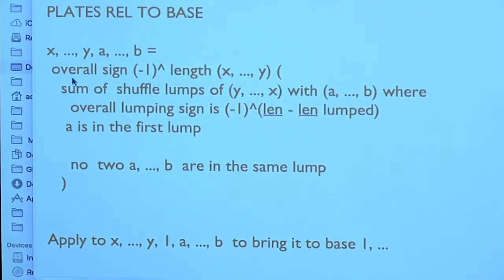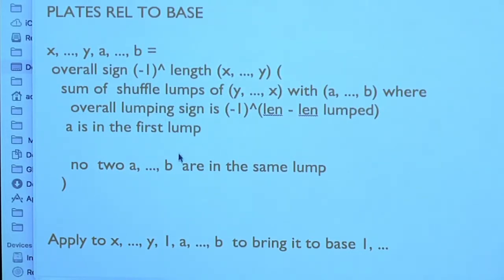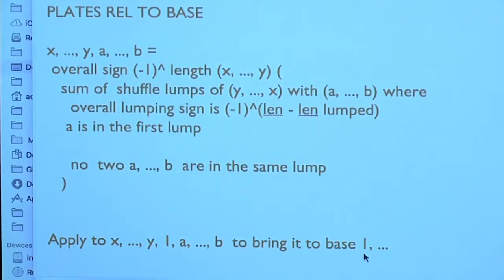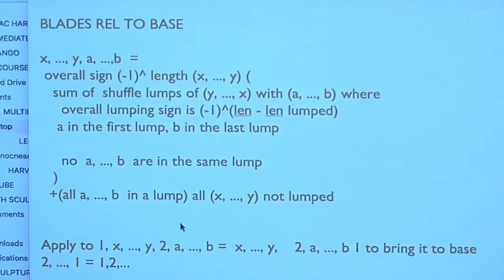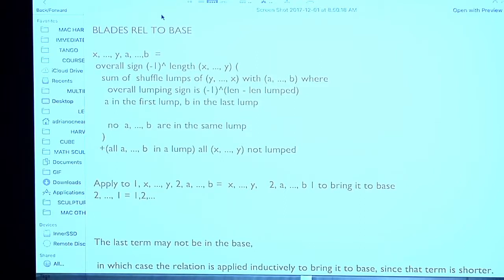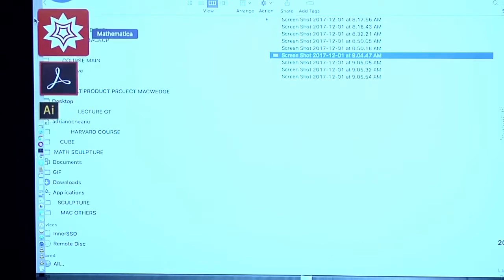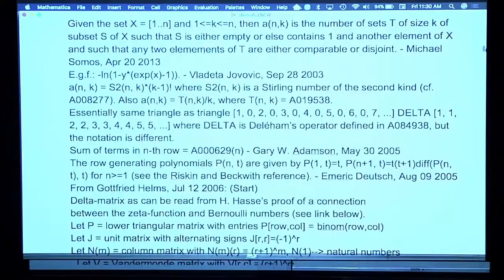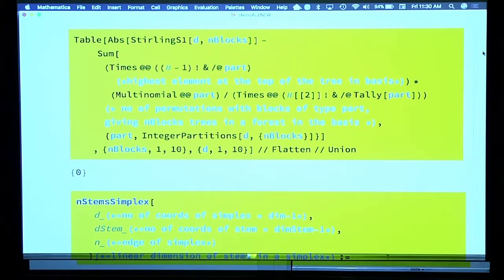L36 Adrian Ocneanu Harvard Physics 267 2017 12 01